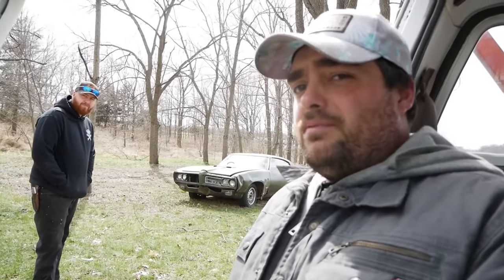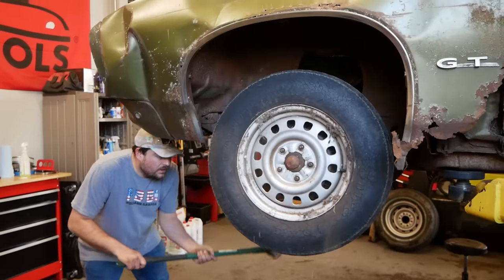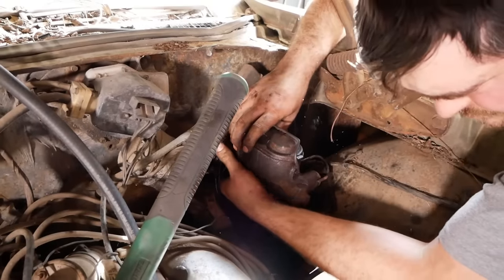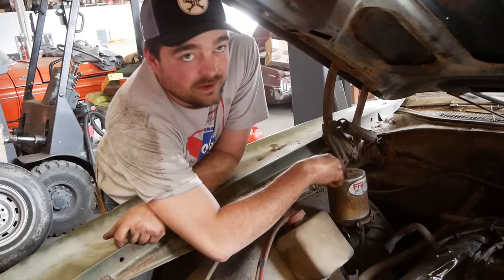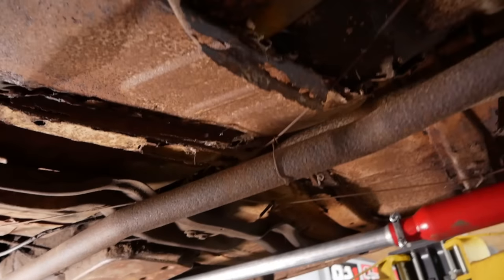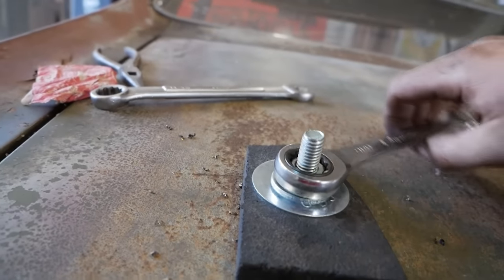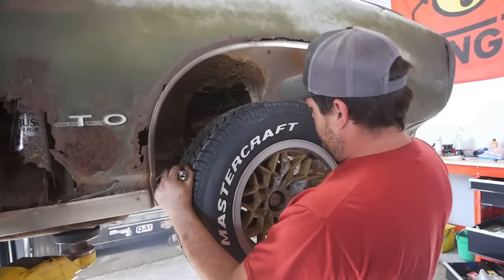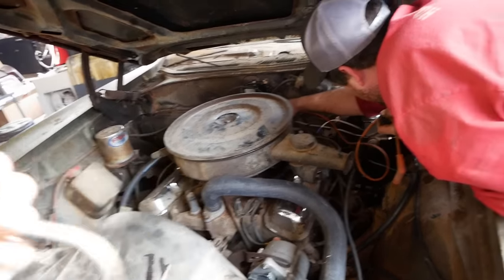Will The RUSTIEST GTO Ever Run and Drive 250 Miles Home?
I bought this rusted and abandoned 1969 Pontiac GTO last fall from essentially a junkyard, we got it running back then but that was about it. I dumped it at @JunkyardDigs place and now it's time to drive this vintage Pontiac 270 miles home! Will I survive?